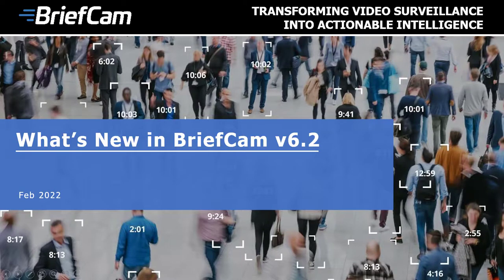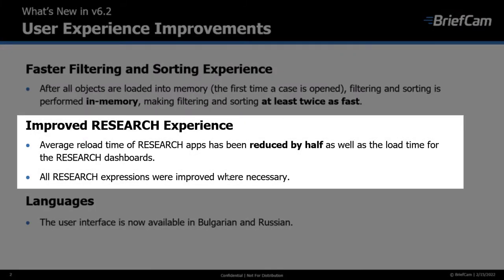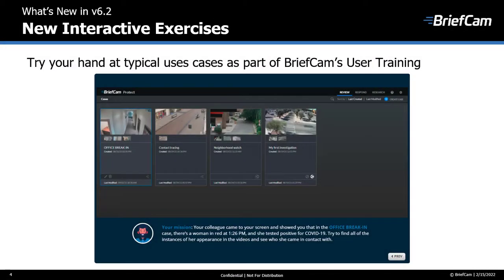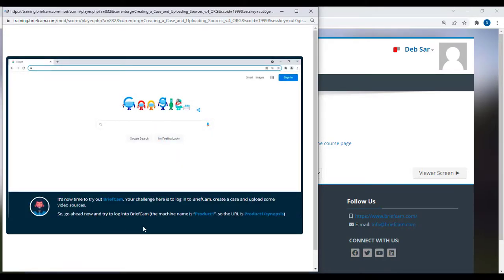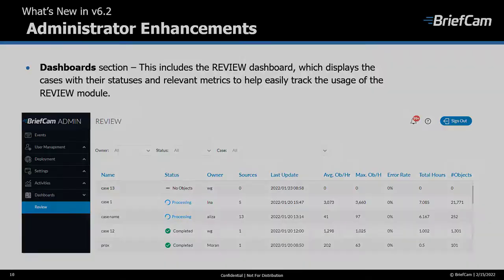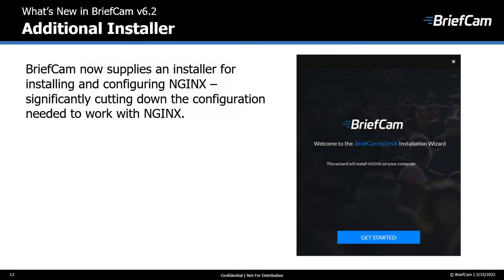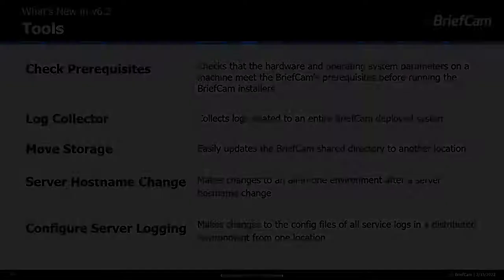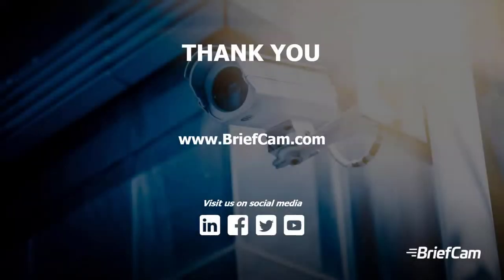Whats New in BriefCam v6.2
Version 6.2 of BriefCam's Video Content Analytics Platform includes a number of user experience improvements and enhanced Appearance Similarity performance. BriefCam has released new interactive training exercises and many new Administrator and installation tools. To learn more about the BriefCam platform,